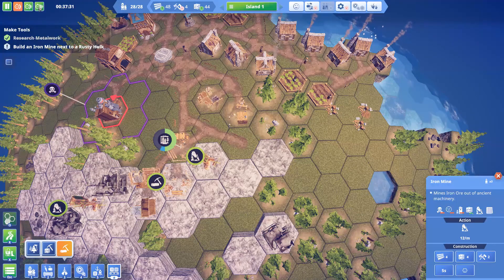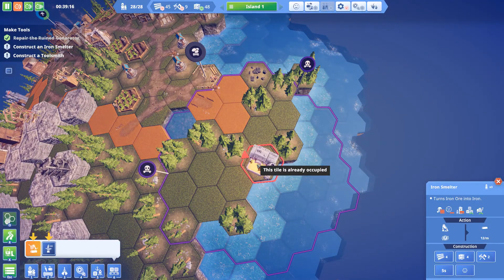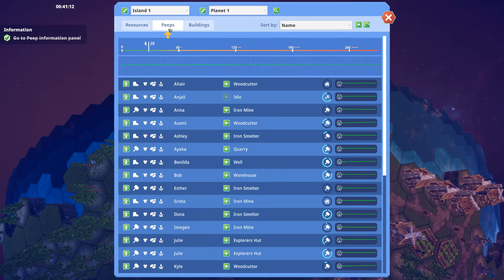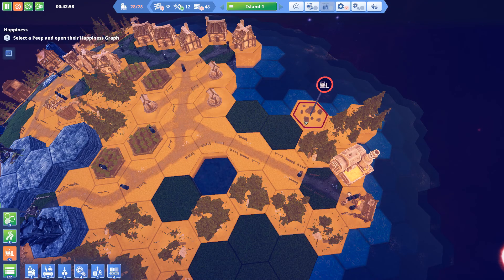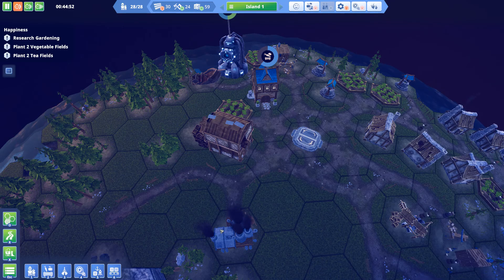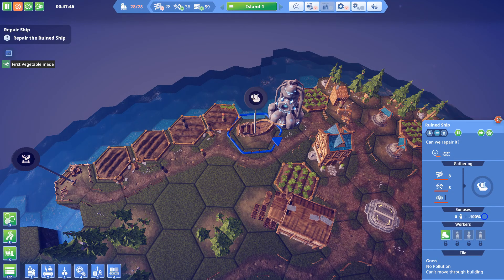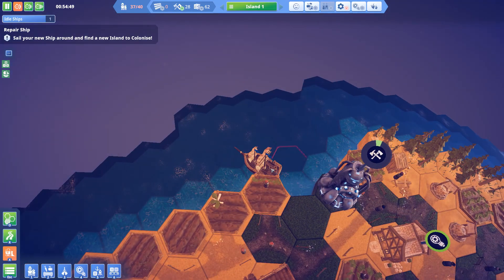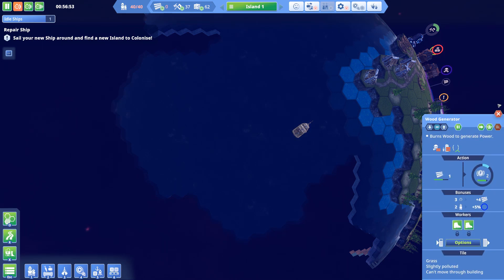This Planet is absurdly small| Before we Leave| Part 2| Random Games